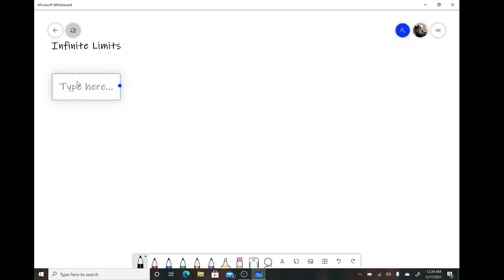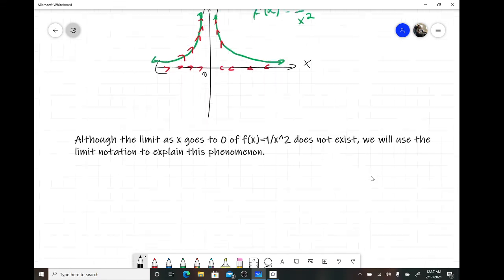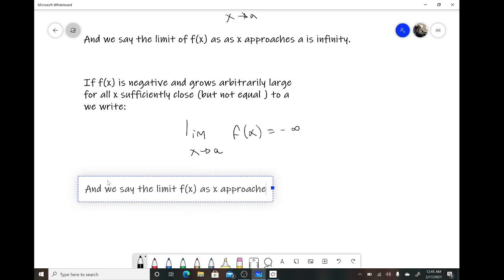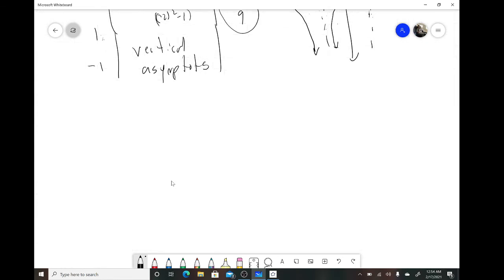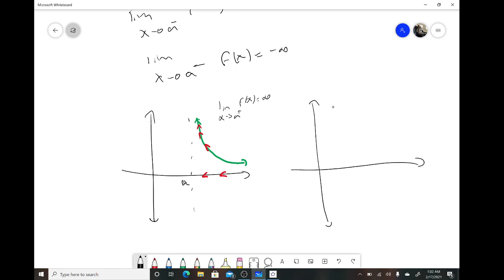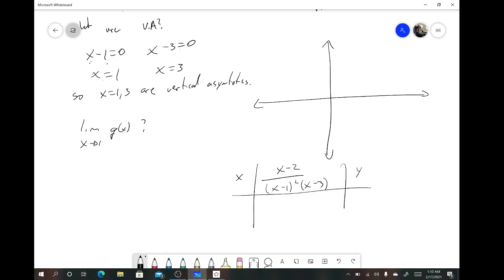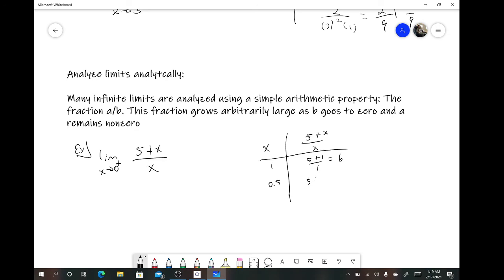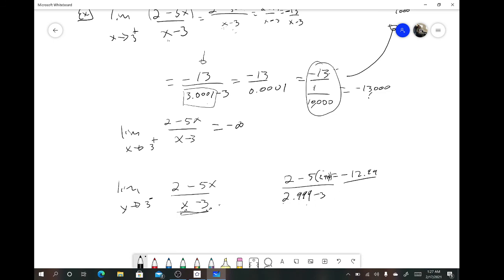Lecture 5 Part 1